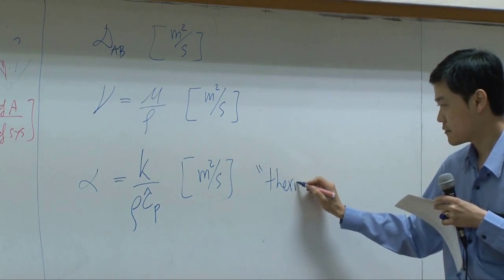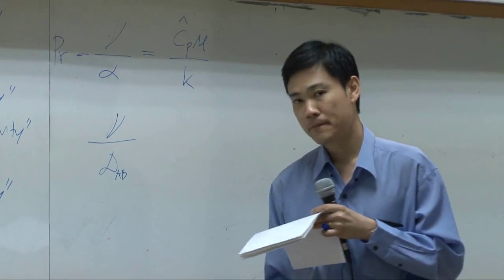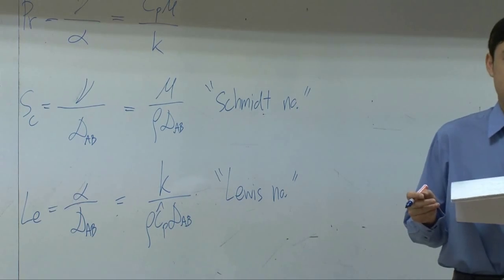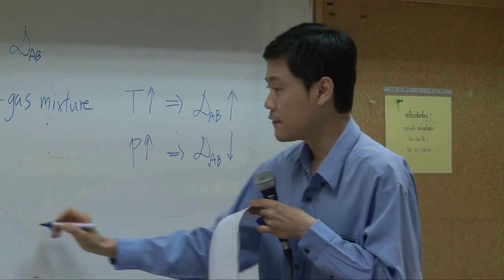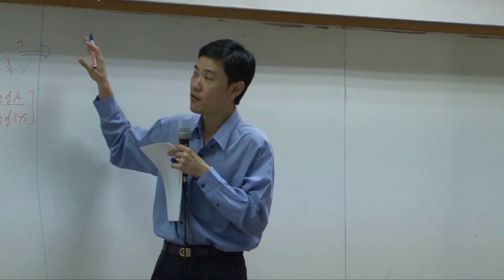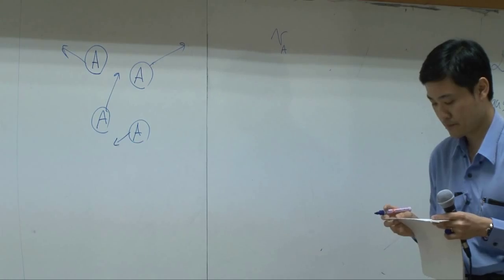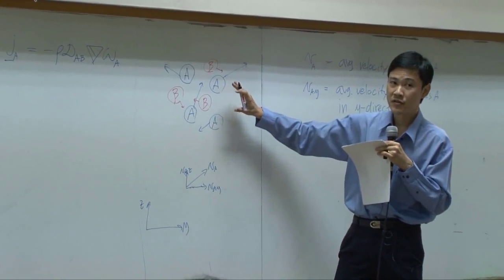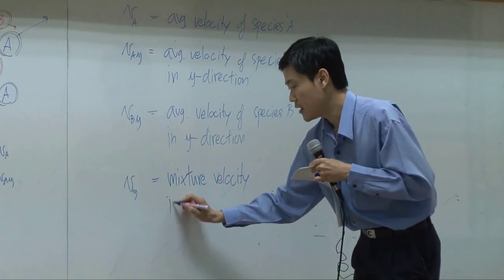Transport Phenomena lecture on 23-01-13 - Mass transport 1/8 (part 4 of 6)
Lecture on fundamental mass transport and Fick's law (lectured by Dr. Varong Pavarajarn, Chulalongkorn University, THAILAND).